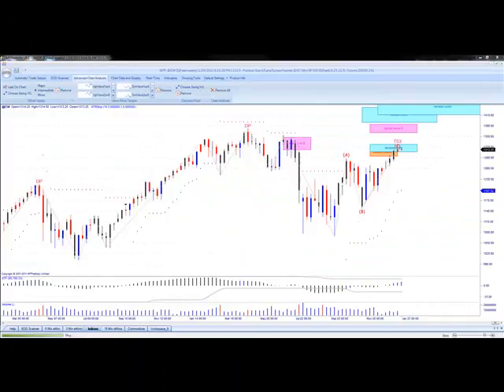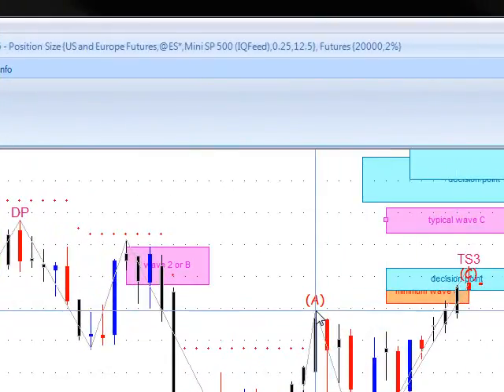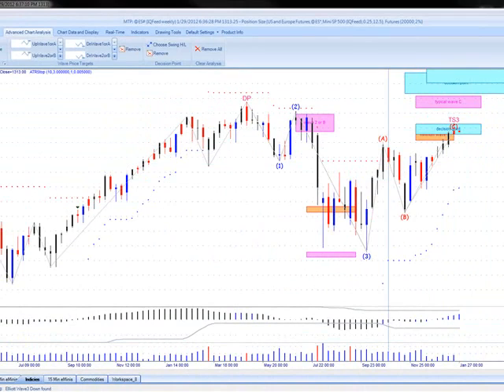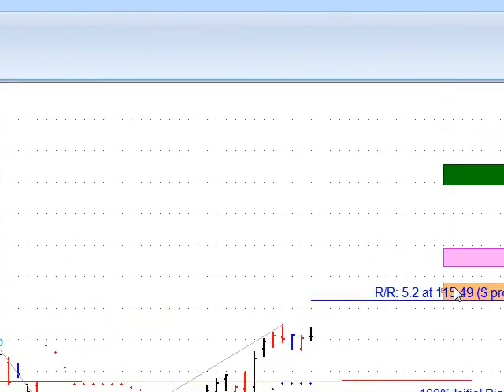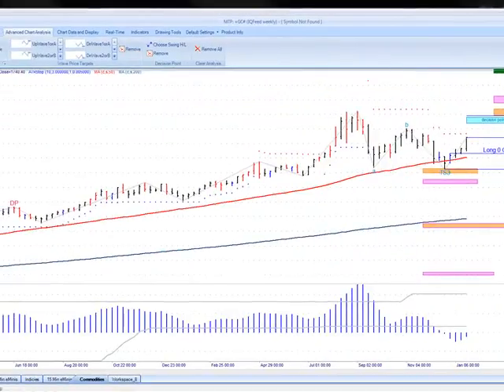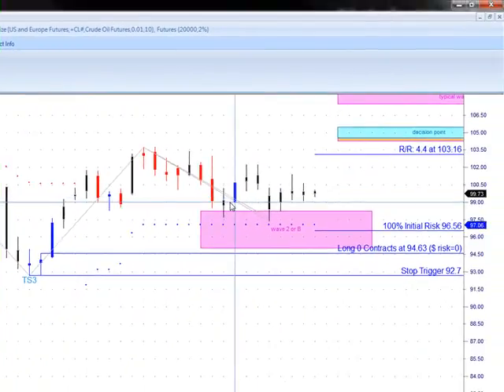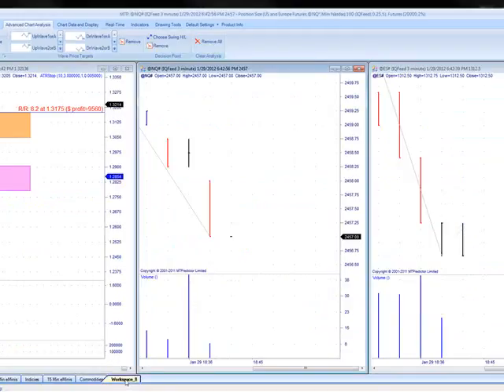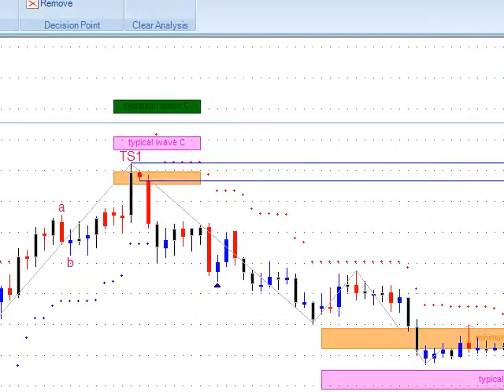MTPredictor 1.29.12 Market Update - What Does January Have to Say?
. What Does January Have to Say?